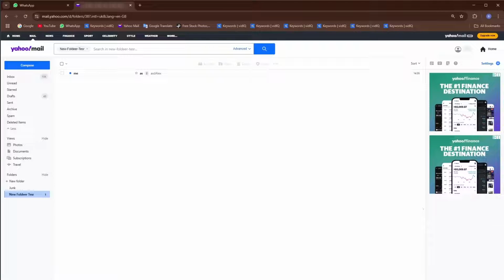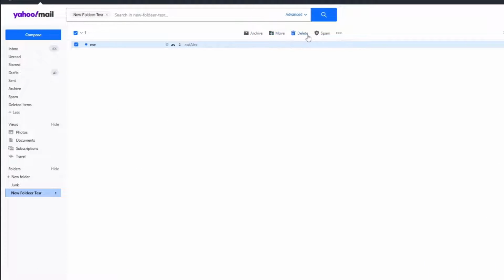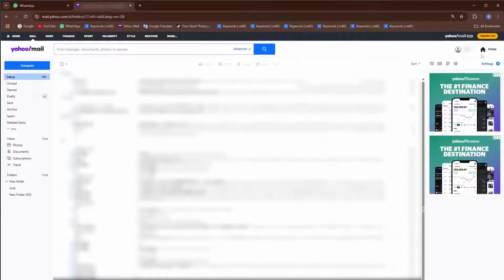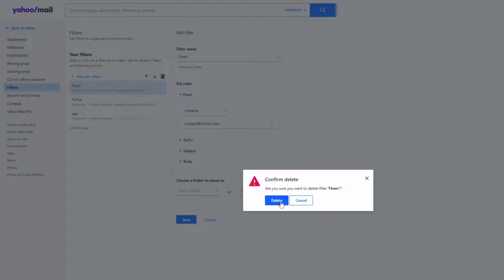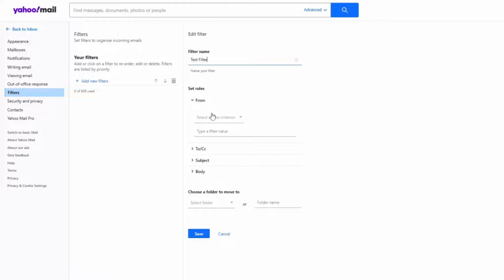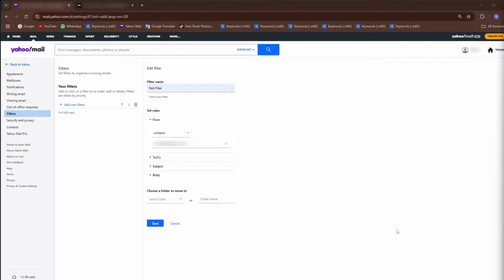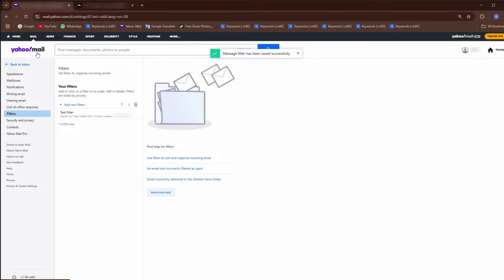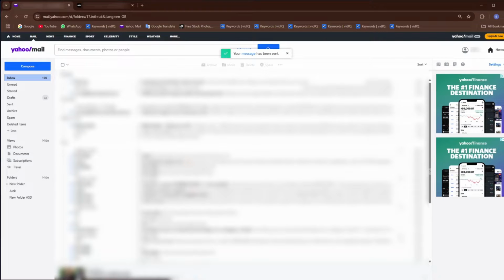How to Create a Filter on Yahoo Mail From Scratch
Hello! In this Yahoo Mail tutorial I will explain to you everything regarding filter on yahoo mail and yahoo mail filter settings. I will help you set up one from scratch to personalize your email experience and organize everything nice and smooth. Luckily the Yahoo Mail Filter isn't hard to understand it's function. The Hardest part it's creating the first one. I hope you enjoy!:)